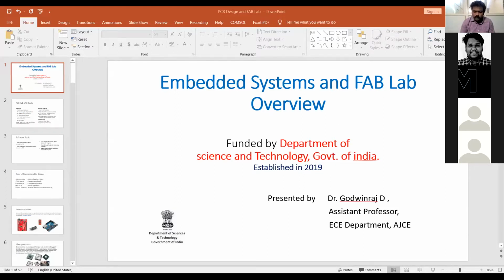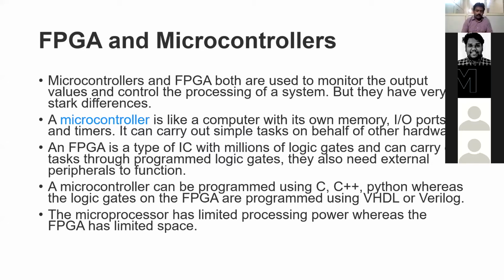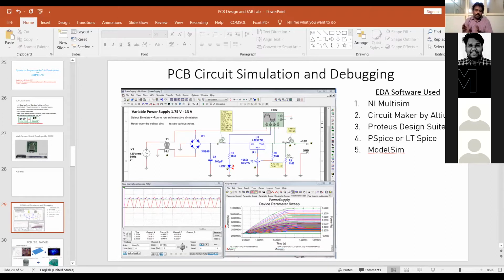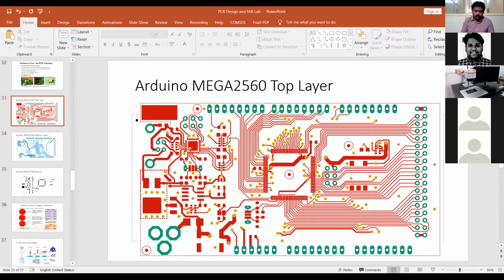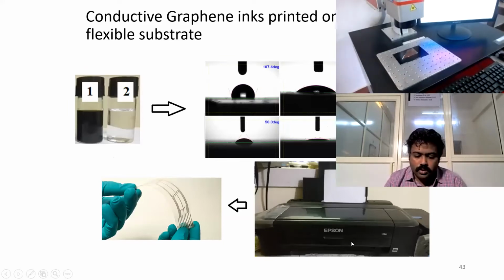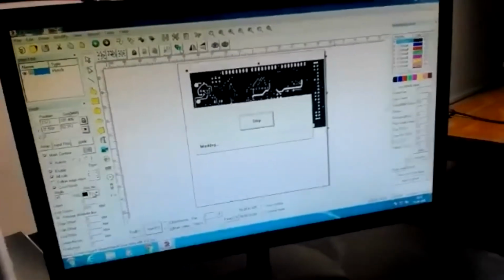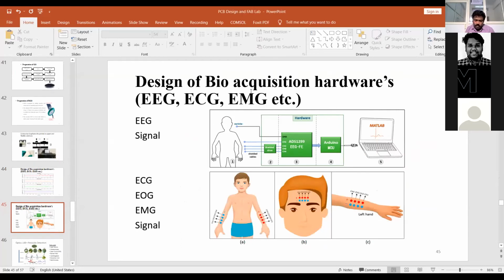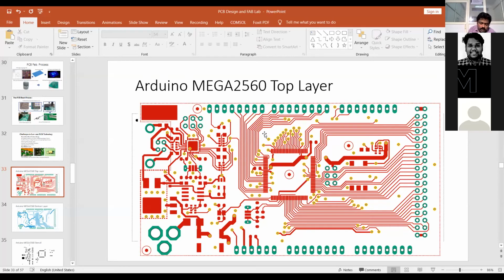Embedded System and FAB lab overview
IIC, Amal Jyothi College of Engineering, Kanjirappally in association with Startups Valley TBI organized an e-learning session for students and faculties.